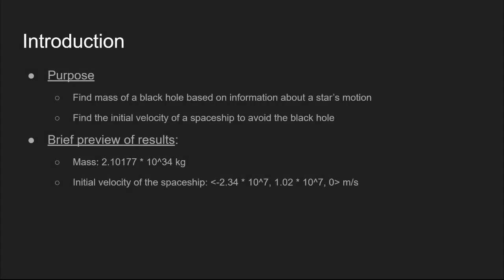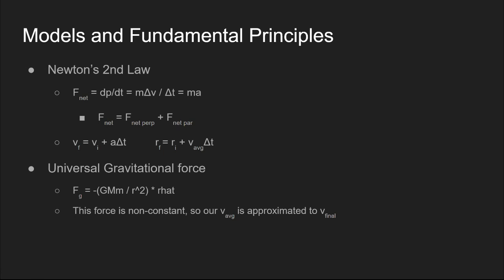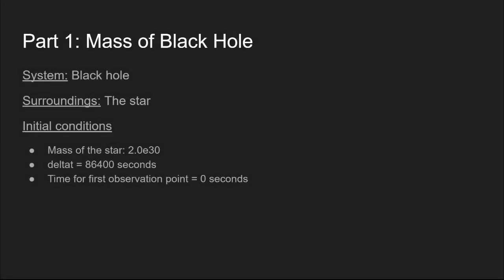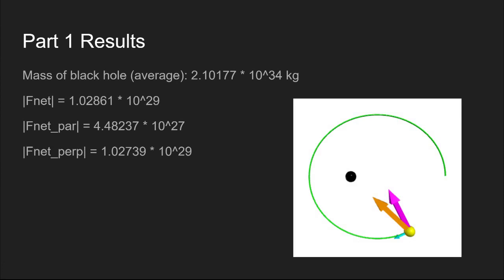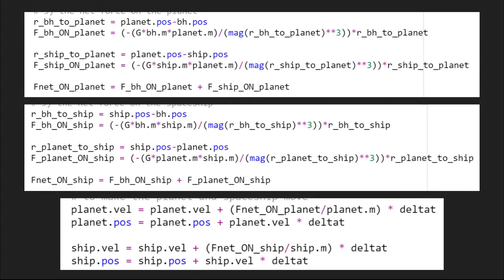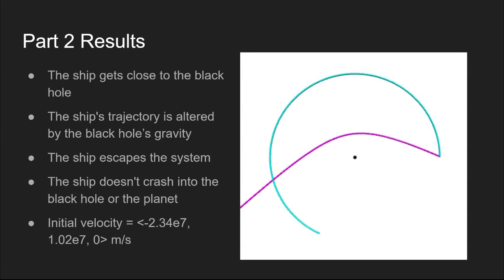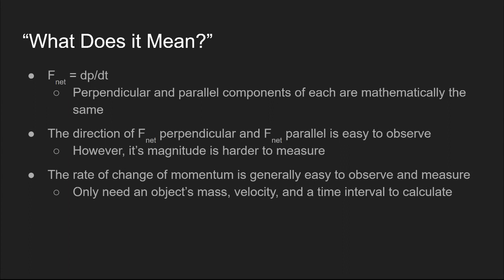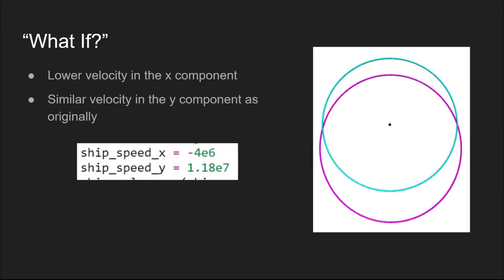PHYS 2211 Lab 3